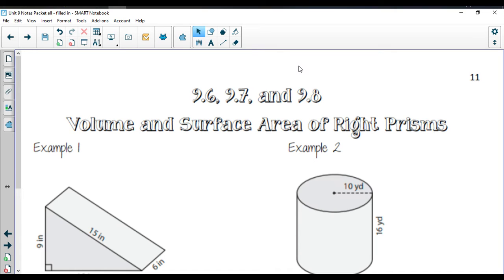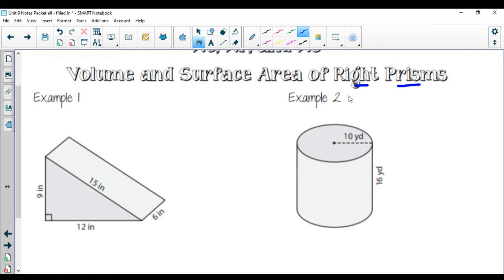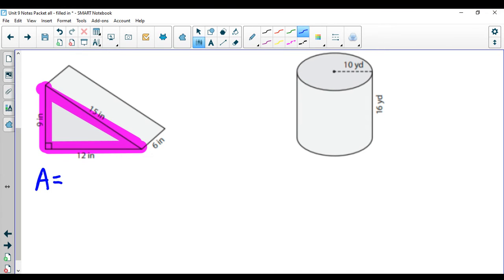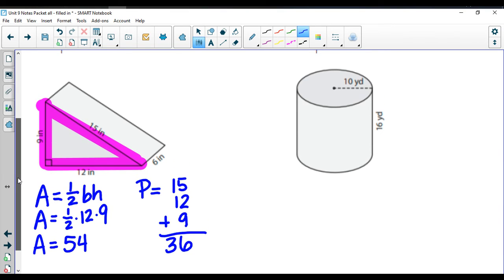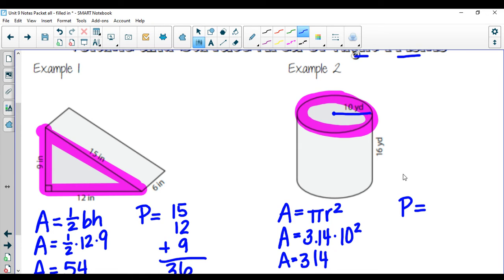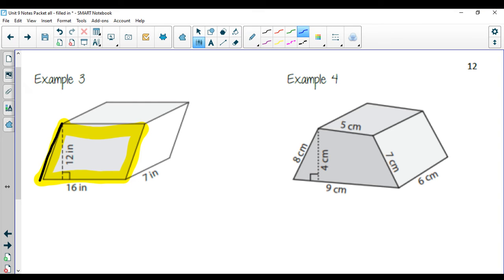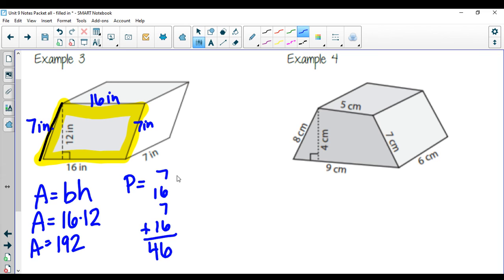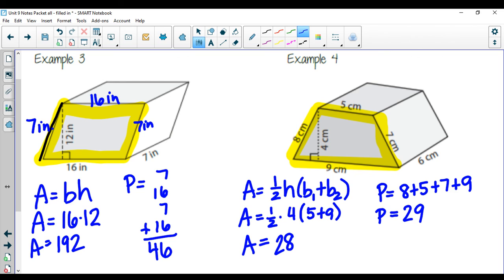9.6 - Volume and Surface Area Prep Lesson